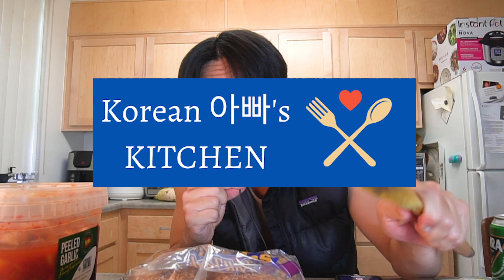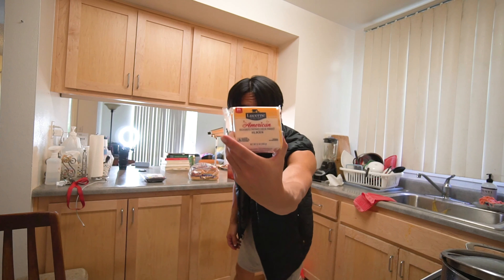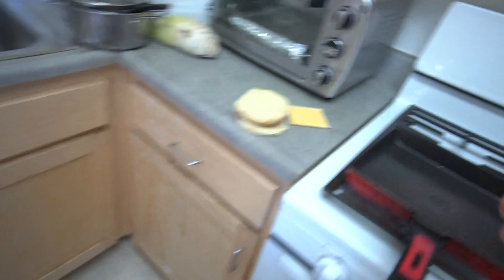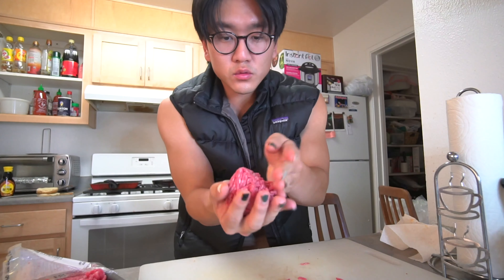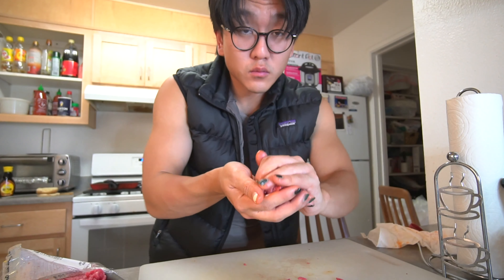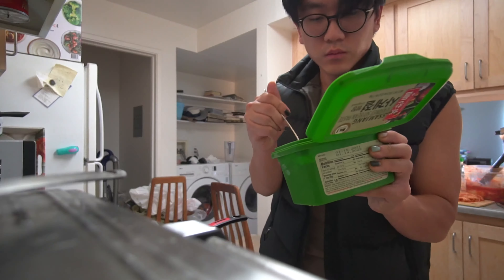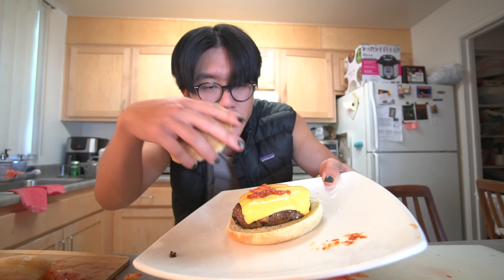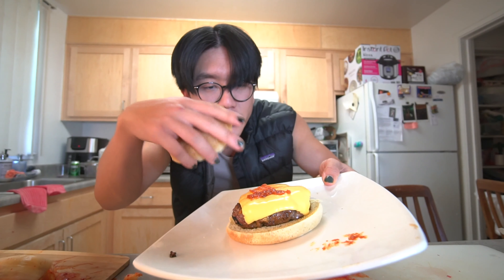KOREAN DAD'S KITCHEN EP. 1 THE KIMCHI BURGER!?!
Korean Dad makes Reverse Colonizer Burger.